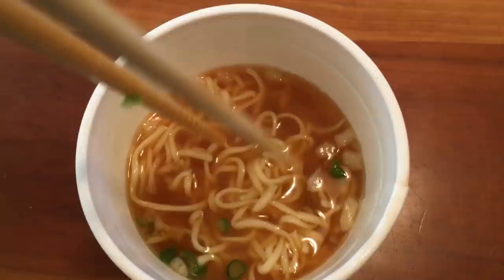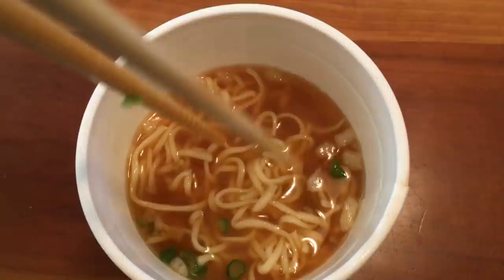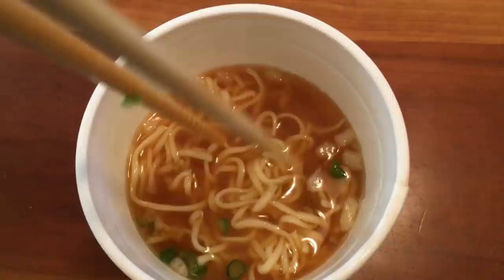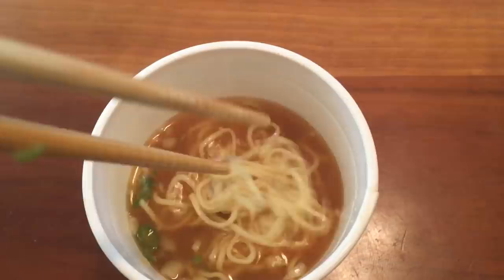Let's Eat 3 Types of Instant Ramen (Spicy Buldak Black Bean, Low Carb Beef, Low-Sodium Chuka Dashi)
My Let's Play channel, Press Buttons n Talk:
Use the link below and code PROZD5 for $5 off your first Bokksu subscription box: